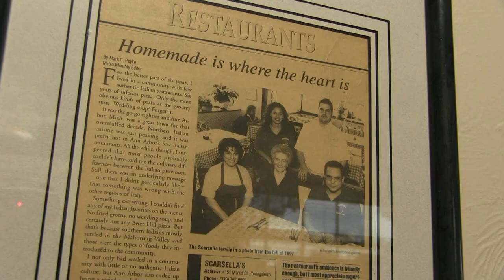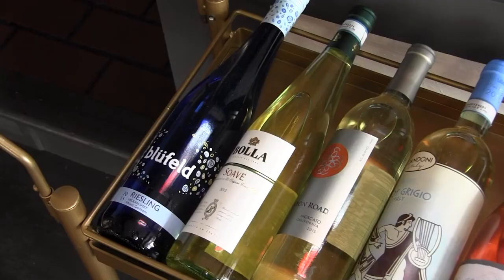Scaresella's Italian Restaurant | In Youngstown | On The Menu 36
Take a look inside the kitchen at Scarsella’s, which celebrates its 60th anniversary with plans for expansion. From On The Menu 36.

Scaresella's Italian Restaurant
4151 Market St.

Welcome to The Business Journal of Youngstown’s YouTube channel.
As the definitive record of market transformation, The Business Journal is a multi-media publishing company delivering news, strategies and resources to our audience of business and community leaders.
Since 1984, The Business Journal’s mission is to promote the growth of business and industry in our five-county region.

The Business Journal also publishes two emails per day updating our audience on the latest news around, financial services, business services, real estate, lifestyle and entertainment….

Many of you might want to support our local business, but don’t know how, Check our Youtube videos as well as our official for more update in our counties.

Our video production department creates custom sales and training videos, and raw footage or DVDs may be purchased from video shoots.

We learn and grow everyday. Please take a moment and leave your voice.